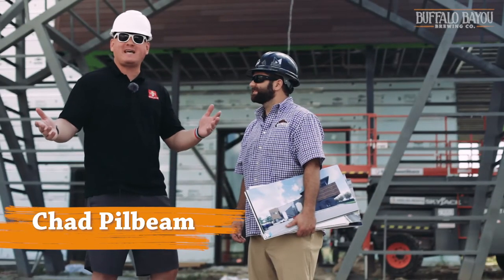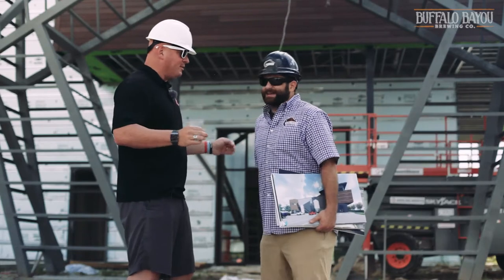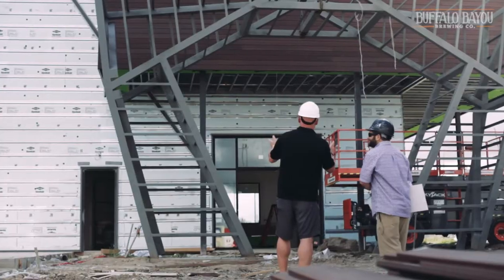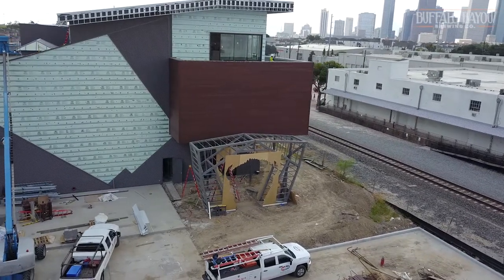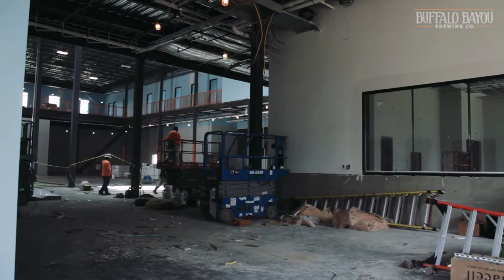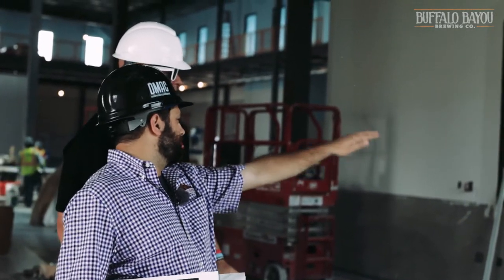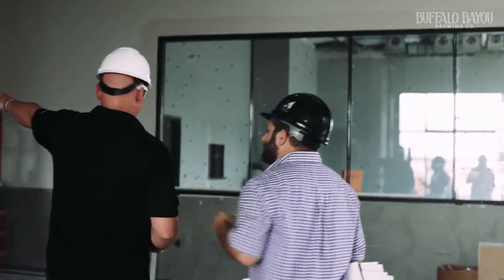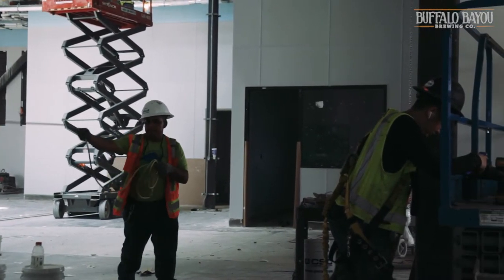Hopbeasting: Building the new Buffalo Bayou Brewing Co.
Houston has a new craft beer mecca to visit. Take a walk through the new brewery during its construction phase and learn about the design process and what Buff Brew hopes to accomplish at the now open Buffalo Bayou Brewing Co. in Sawyer Yards of Houston, TX.